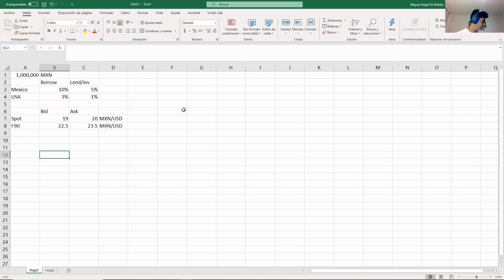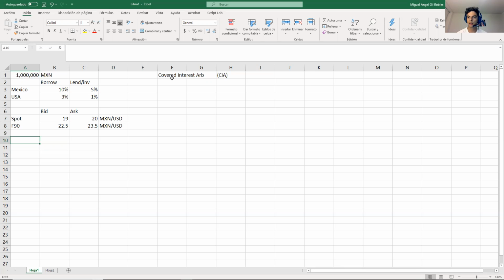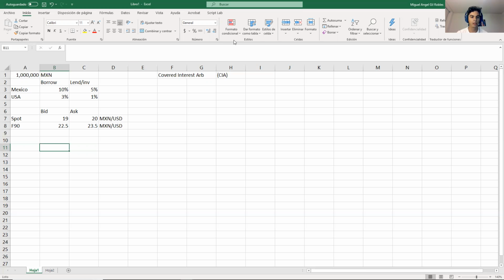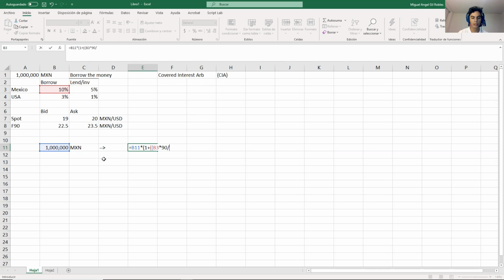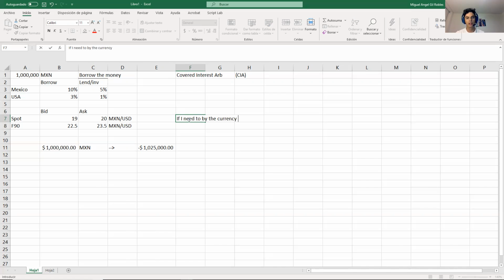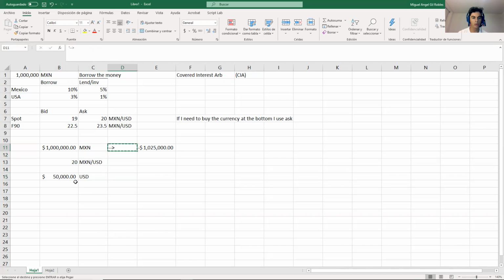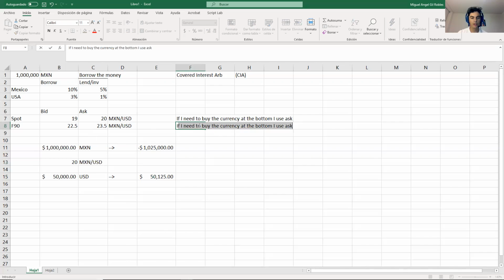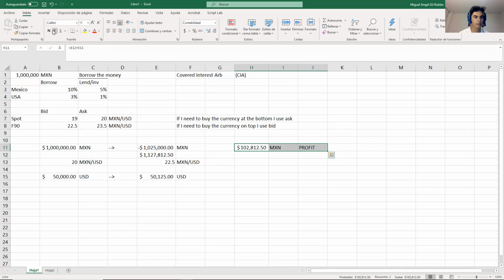CIA, 2 complications